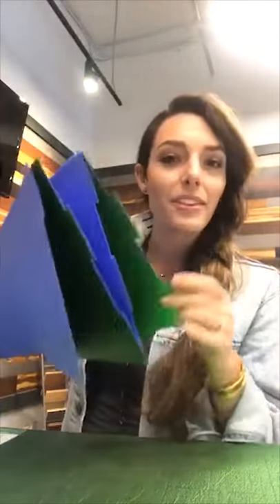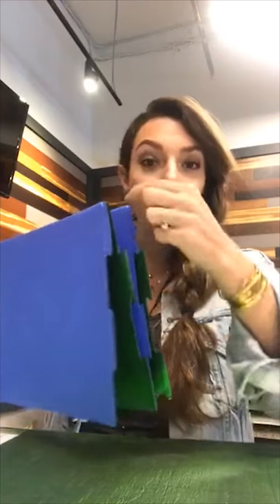Floor Underlayment Explained - Cali Complete | Live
Cali Bamboo's Laura explains the importance of an underlayment and why you might want to consider adding it to your next floating floor installation. Moisture protection plus thermal and sound absorption, added comfort and fewer squeaks cam all be achieve with this amazing addition.